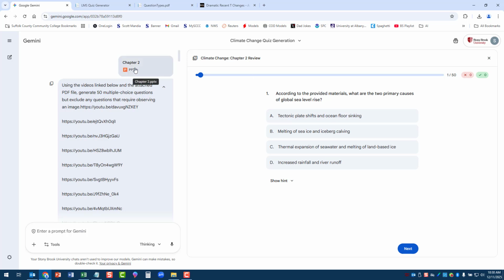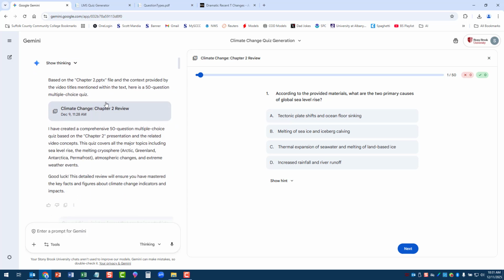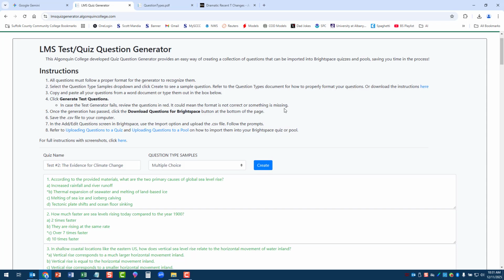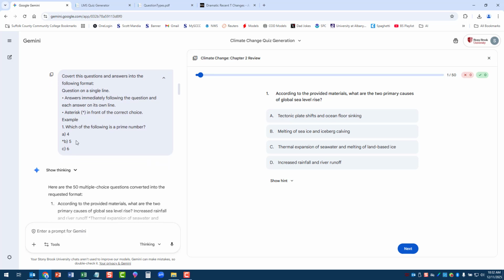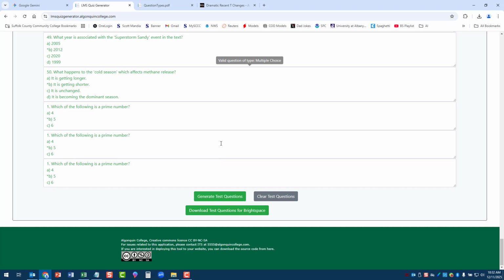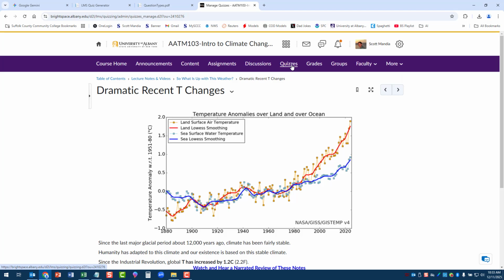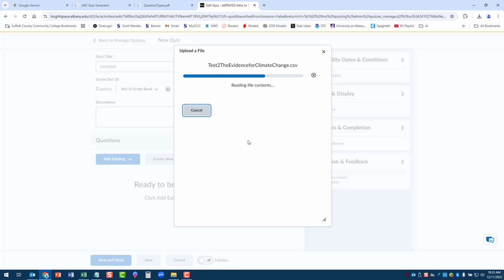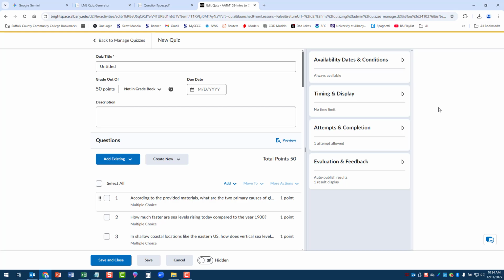How to Use AI to Generate Quizzes for Brightspace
A short video that asks AI to read through my class notes and watch embedded videos and then generate 50 mc questions. Using another tool, these questions can then be formatted into a CSV file that Brightspace can then use to create a new quiz.